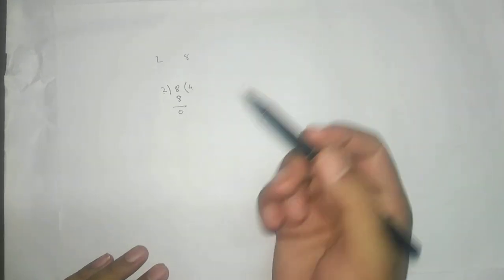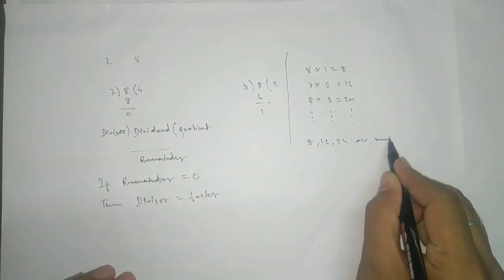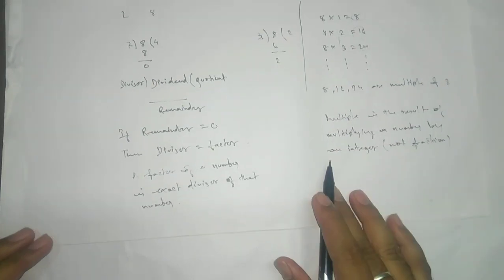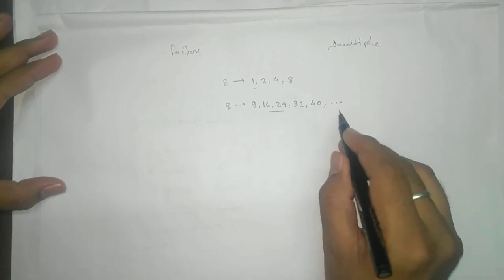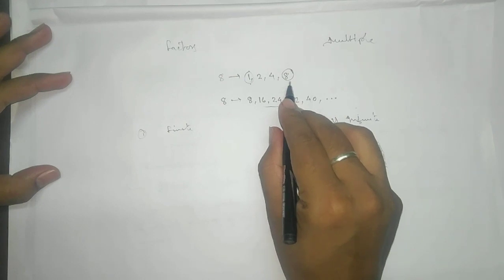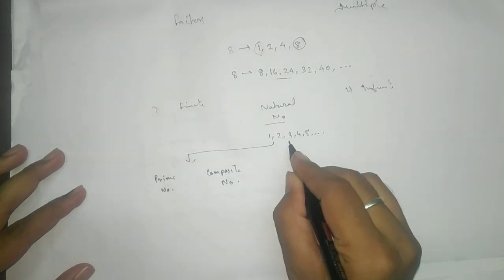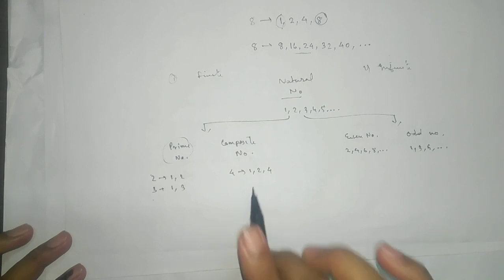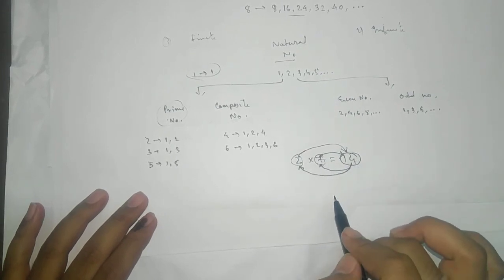Factors and Multiples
Definition; Difference with help of example